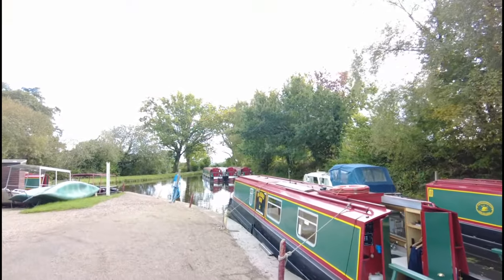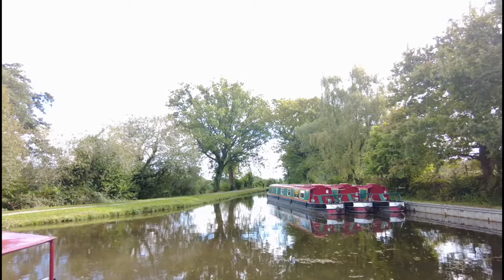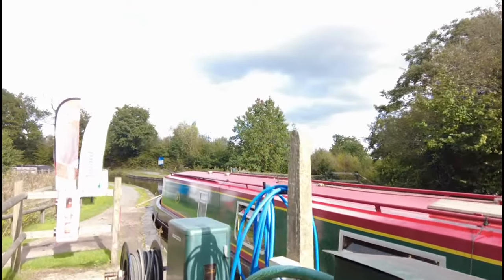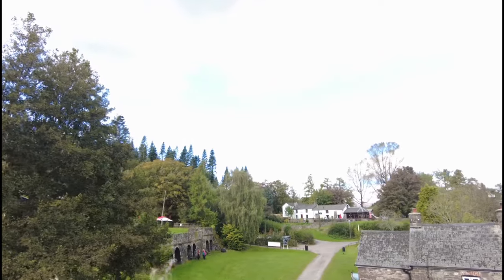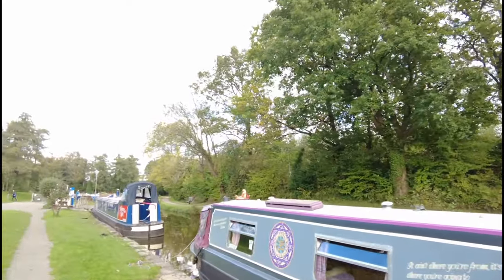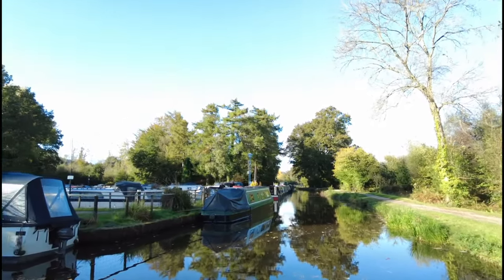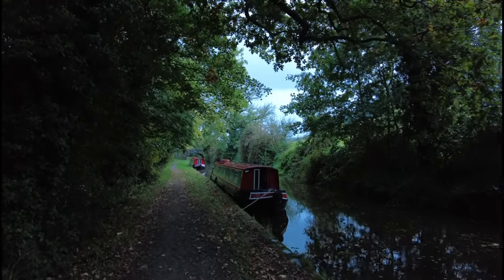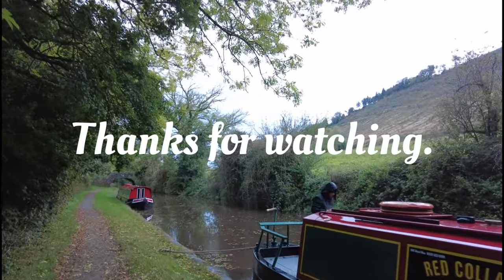BRITAIN'S MOST BEAUTIFUL CANAL- THE MONMOUTHSHIRE & BRECON In AUTUMN EPISODE-1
Some 50 miles west of the Cotswolds lies what is for many Britain's Most Beautiful Canal-the Monmouthshire & Brecon waterway. In a recent trip we left our home in the Cotswolds to spend a week exploring this beautiful canal and surrounding landscape on the Welsh/ English border.
If you love Britain's countryside and history I hope this different video from the norm is for you and that you will enjoy cruising with us.
Known as the 'Mon-Brec' this delightful canal follows the line of the Usk Valley through the Brecon Beacons National Park in Wales. We start our trip by picking up our boat 'The Red Collared Swallow' at Goytre Wharf close to Abergavenny and cruise slowly north to the historic town of Brecon before returning  to Goytre a week later.
Along the way we will pass many pretty villages , some with great pubs which we will pop into and enjoy panoramic views across the Usk Valley to Sugar Loaf mountain and the Beacons themselves.
In our first vlog after picking up the narrowboat we cruise for around 3 hours in lovely Autumn sunshine and moor up in a pretty spot just south of Llanfoist.